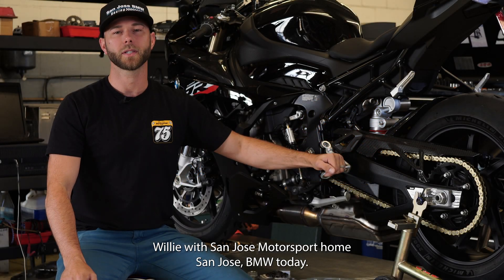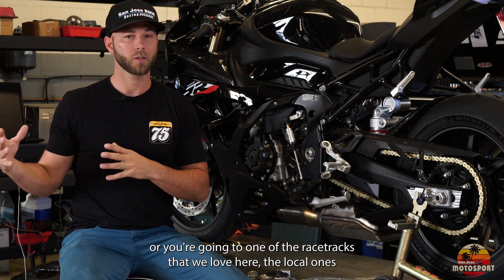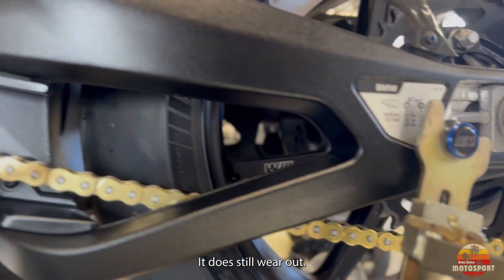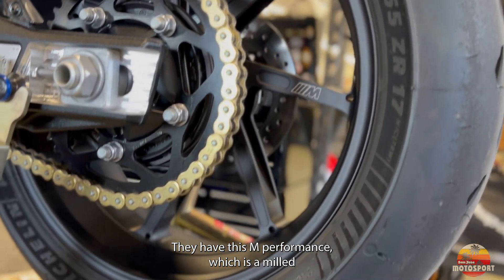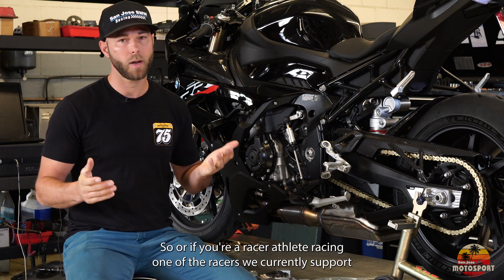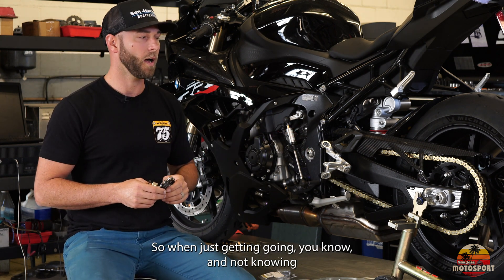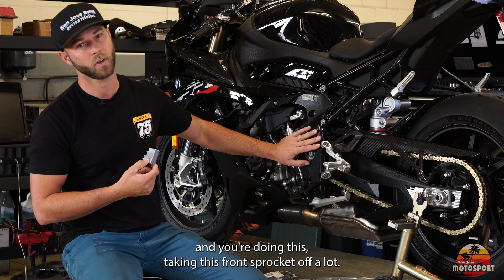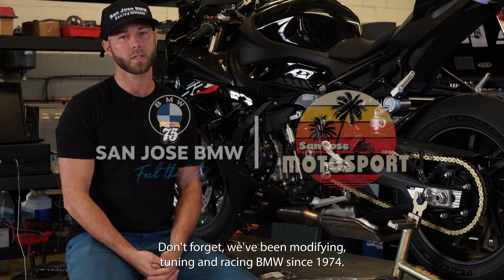SAN JOSE BMW Educational Series | BMW Motorrad S 1000 GEARING and SPROCKET SIZING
The San Jose BMW Educational Series

San Jose BMW is a full service dealership which has been Modifying, Tuning and Racing BMW Motorcycles since 1975. If you have any questions about any of the products in this video or really any BMW Motorrad Motorcycles give us a call at .

San Jose Motosport home of San Jose BMW, located at 1990 W. San Carlos Street